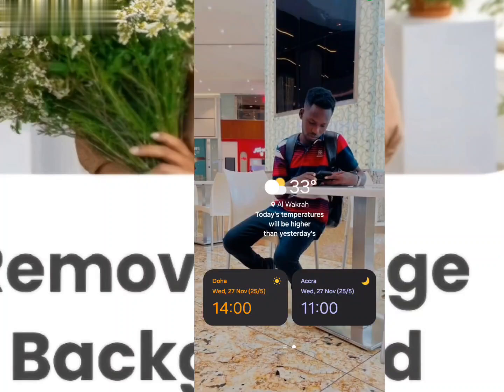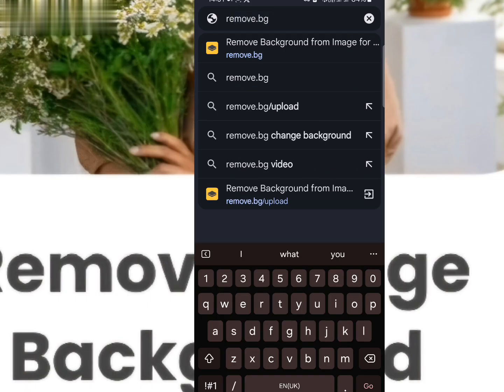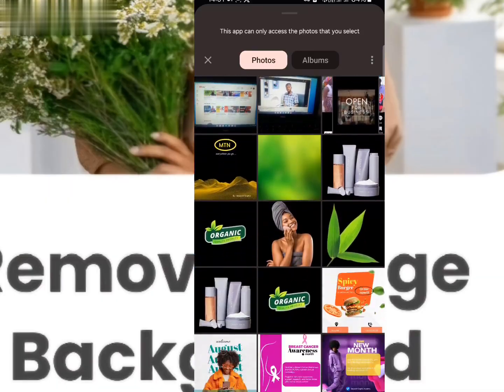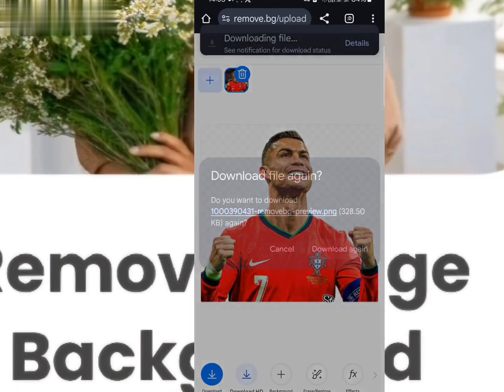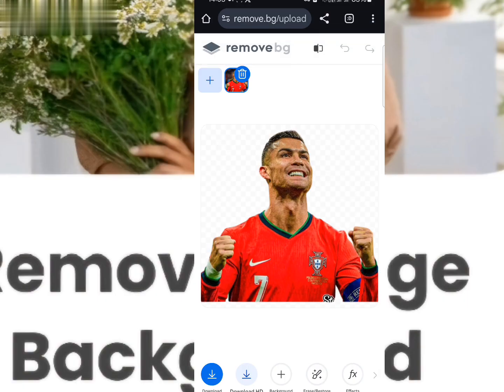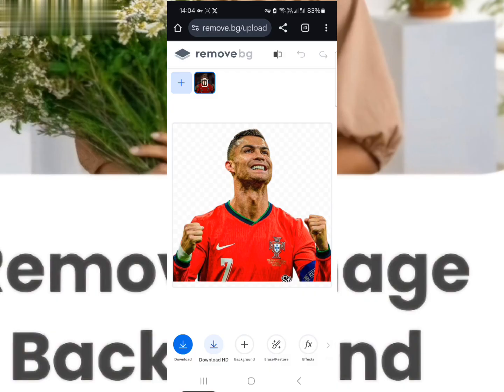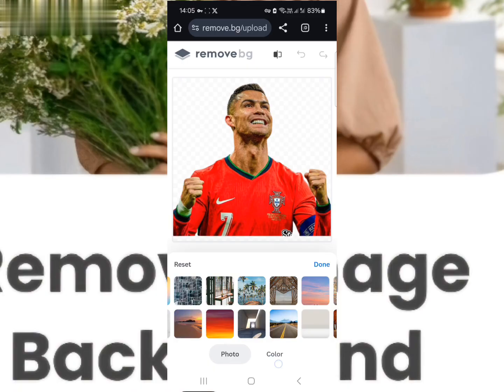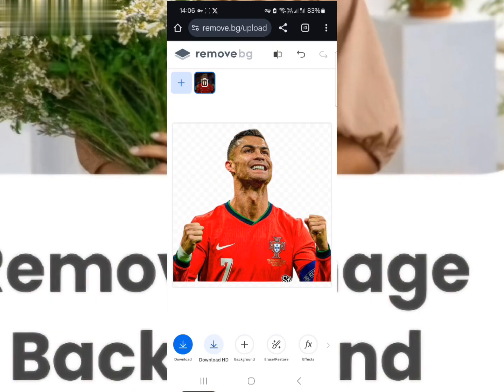The Best Tools to Remove Backgrounds From Images (TESTED)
🌟 Remove backgrounds like a pro! 🌟 In this video, we dive deep into the *best tools* to effortlessly eliminate backgrounds from your images. 🚀 Whether you're a graphic designer, a small business owner, or just looking to enhance your social media visuals, we’ve got you covered! From powerful online editors to intuitive apps, we've tested and ranked them all based on usability, quality, and speed.💻✨ Watch as we demonstrate these tools in real-time and reveal hidden gems you won't want to miss! 🔍📸 Ready to revolutionize your image editing skills? 🎉